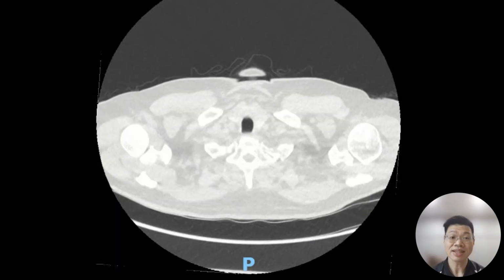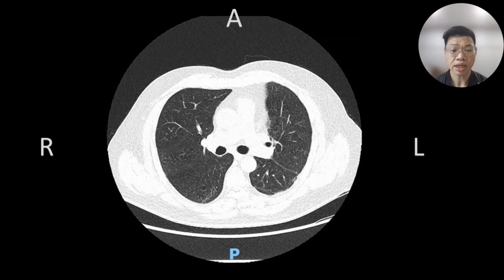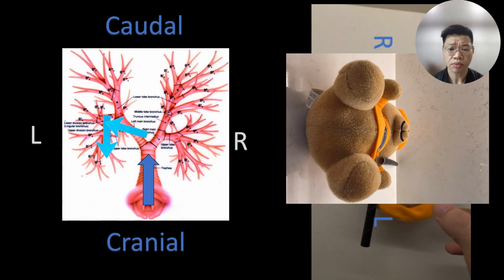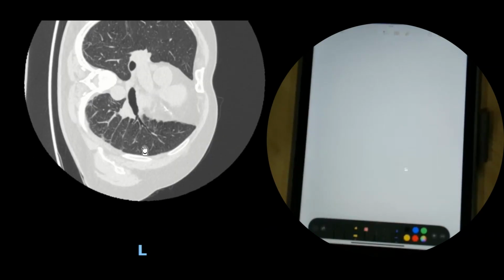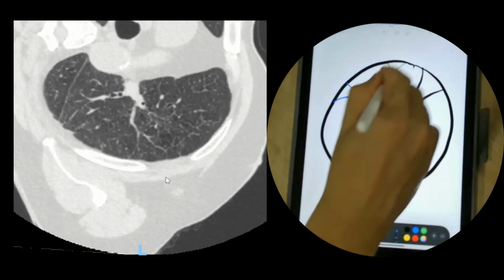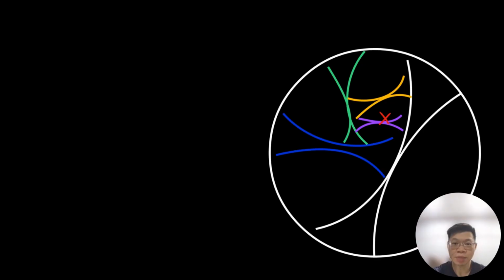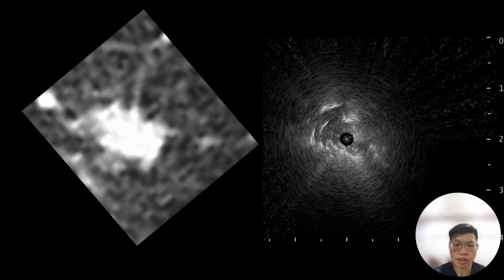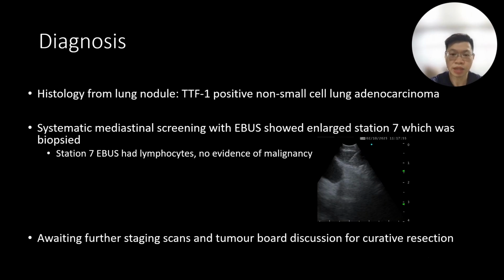Airway Mapping Made Easy! (Bronchial Branch Tracing) Left Upper Lobe LB1+2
Hello and welcome to the 7th video on airway mapping made easy, the video tutorial series where I demystify the art of converting a CT thorax into a hand-drawn 2D map of the airways for bronchoscopy. I’m Pip, an Interventional Pulmonologist from Woodlands Health, Singapore, and in today’s video, I will be taking you through an airway map of the Left Upper Lobe. This case will also highlight my approach to nodules which are eccentric on airway mapping, and how we can convert eccentric nodules to concentric nodules for better diagnostic yield Please feel free to revisit the other videos on my youtube channel to review the concepts of airway mapping, and do like, share and subscribe to my channel for more upcoming video tutorials!